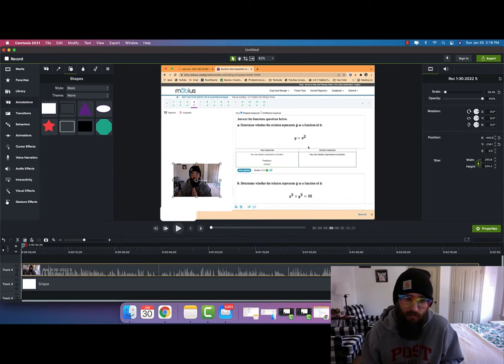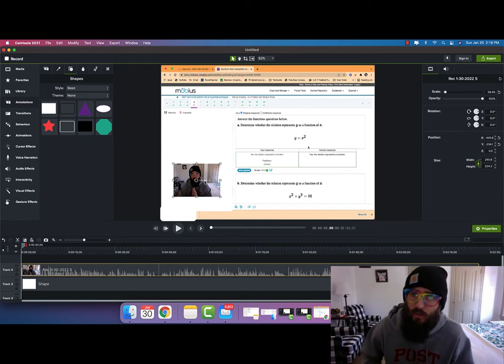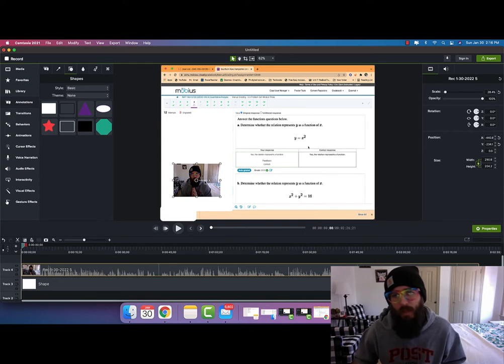Using Camtasia for Student Feedback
In this video I share my workflow for using Camtasia to provide rich feedback to my math students.